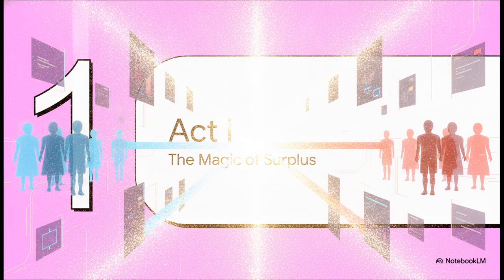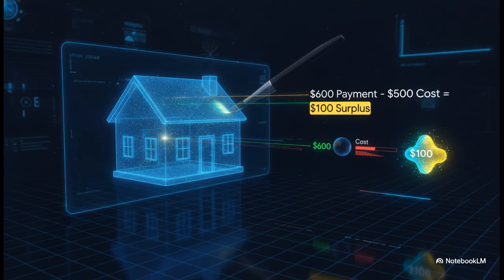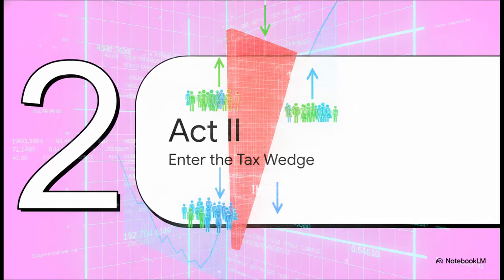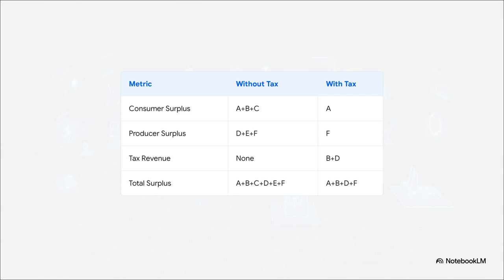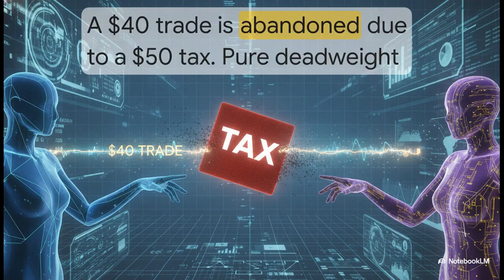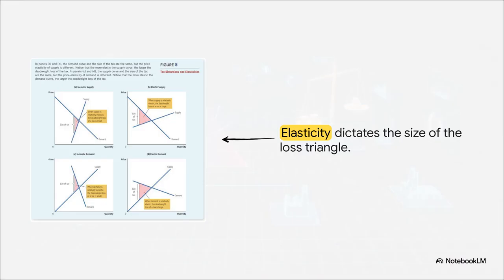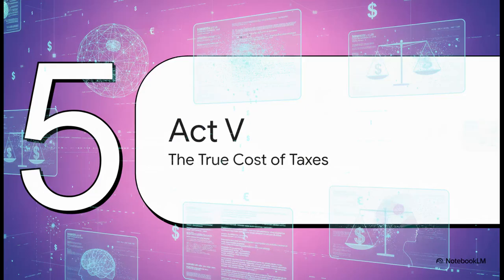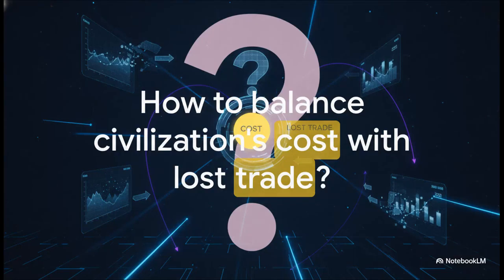Ch08 The Costs of Taxation